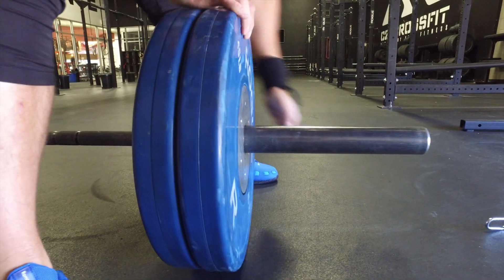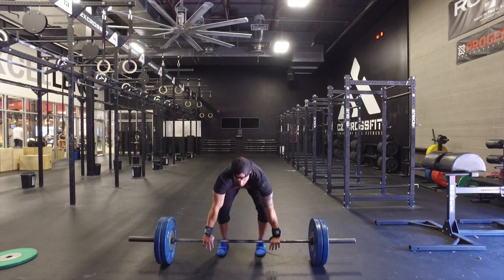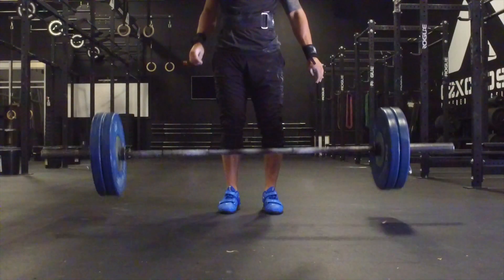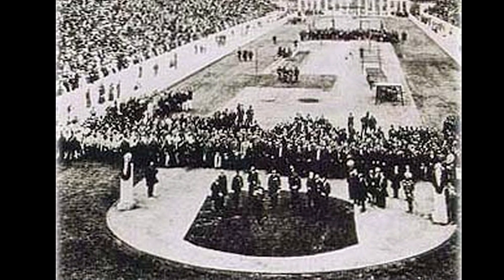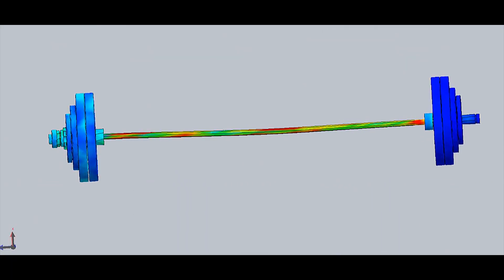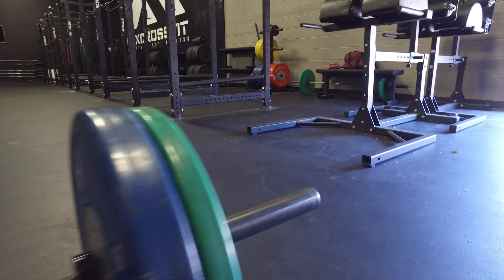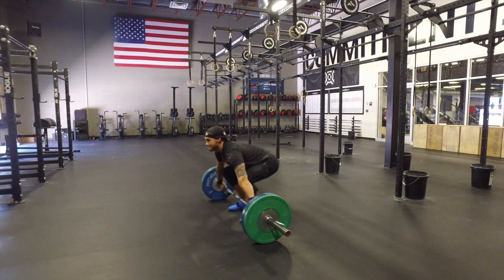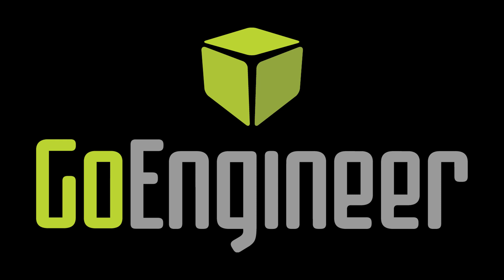Olympic Weightifting Gets Drop Tested with SOLIDWORKS Simulation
Ever wonder why rubber weights are used in Olympic weightlifting, but iron plates in most gyms?
We did. So, we looked into it. See what we found out by using SOLIDWORKS Simulation drop testing.